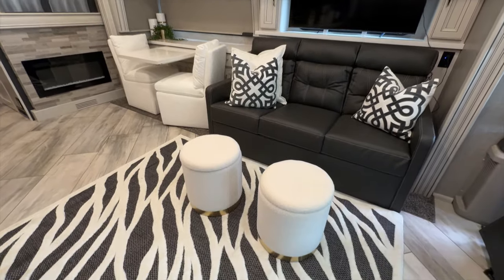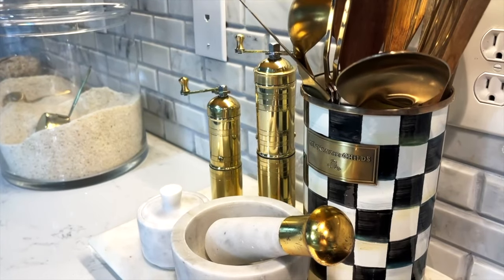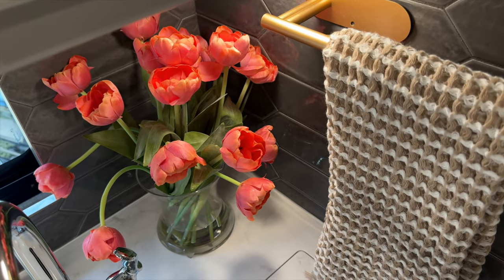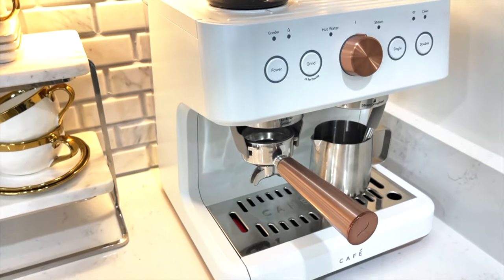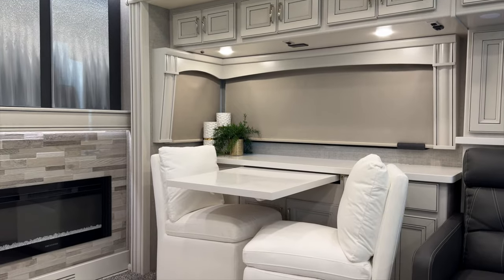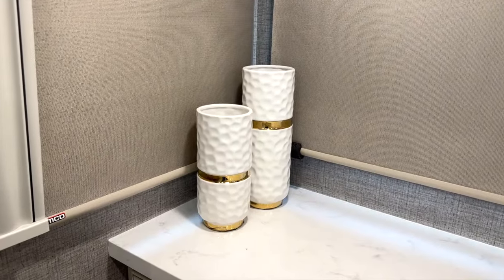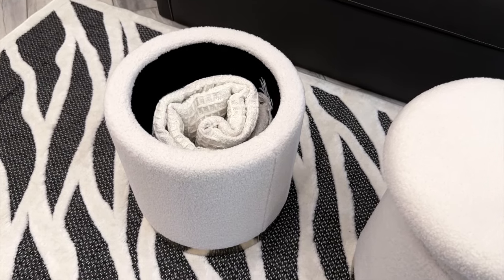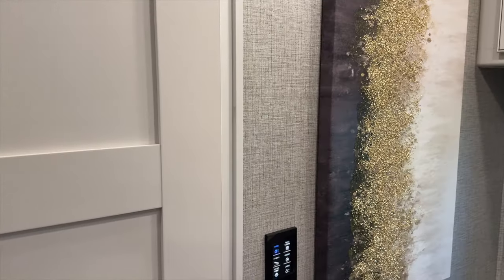RV Decor Upgrades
Live Your Style!

Having a cozy and peaceful environment is important whether your living in your sticks and bricks, or in your home on wheels it can help you feel more relaxed. Especially due to ever changing surroundings of RV life.

In today’s video, I will be sharing a few upgrades that we added to “Big Lucy” ￼ to make our Glamping experience ￼￼even better! Enjoy my darlings…🩵

Links to my “EXTRA-Ness! 😆

Rug: Homegoods
Pillows: Homegoods
Ottomans: Wayfair
Dining Chairs: City Furniture